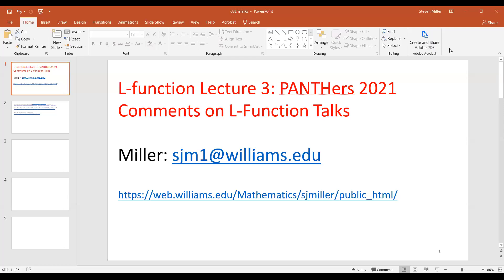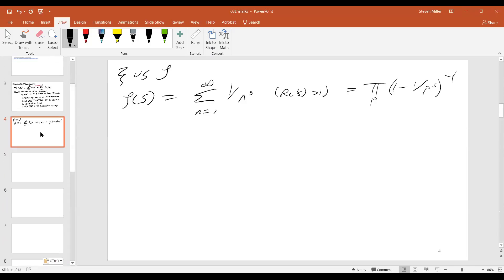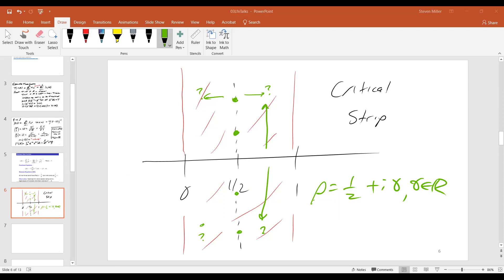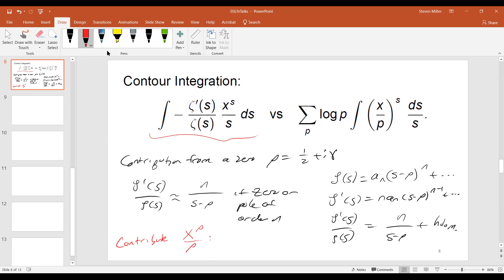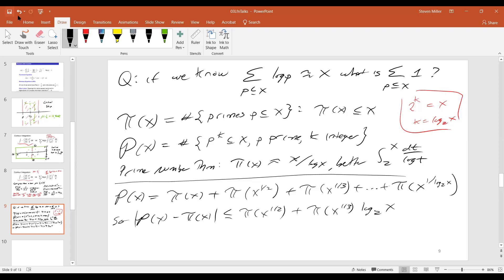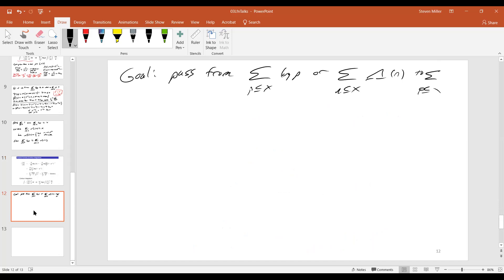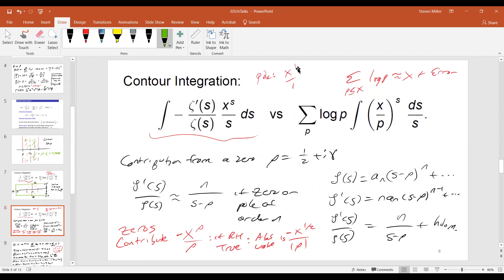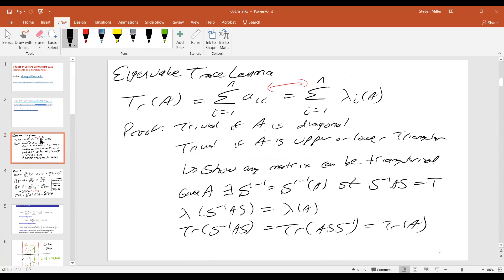03Lfns: Explicit Formulas, Prime Number Theorem (sketch)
Steven Miller, Williams College, PANTHer L-function Lecture 3: 20 May, 2021: Explicit Formulas, Prime Number Theorem for handouts